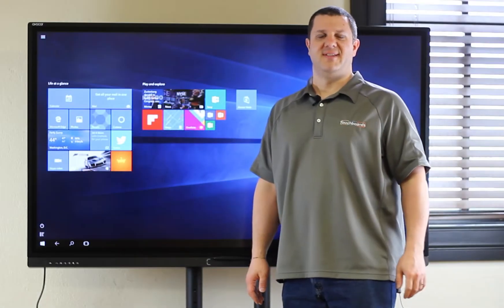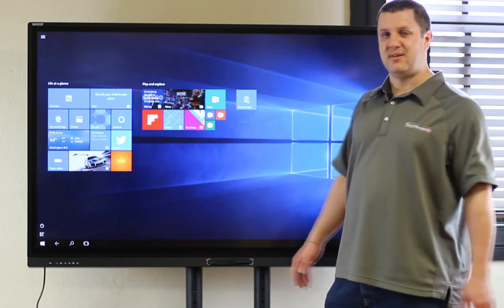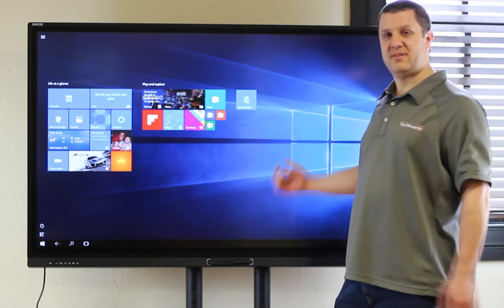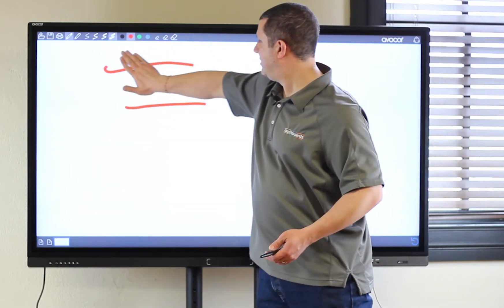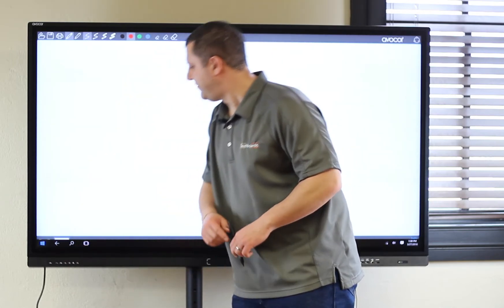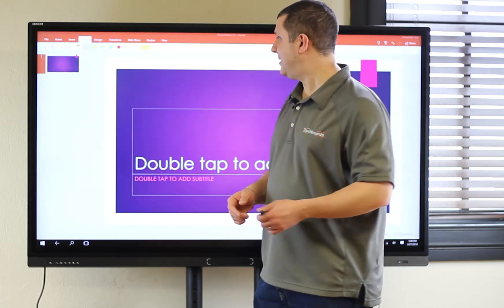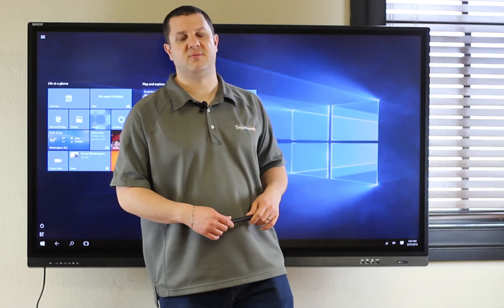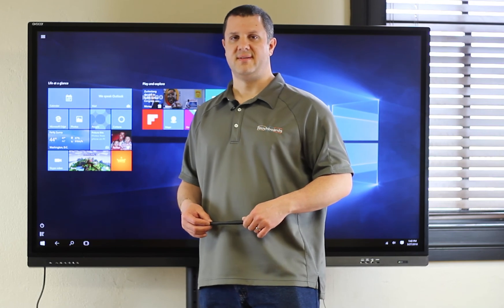Avocor F Series Interactive Displays - Windows 10 Built-in!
Built with ease of use and familiarity in mind, the F series blends a Microsoft Windows 10 operating system with the superior touch of Avocor Intelligent Touch using InGlass™ technology, delivering a true tablet like experience that is not limited or restricted.

Avocor Intelligent Touch using InGlass technology delivers an extremely precise, smooth and accurate writing experience that is as natural as putting pen to paper. The solution supports up to 10 simultaneous touch points, facilitating group collaboration and communication and is 5x more responsive than other technologies available on the market. The 4K resolution of the display creates incredible visuals and brings content to life, while the anti-glare glass prevents tired eyes and is resistant to light interference.